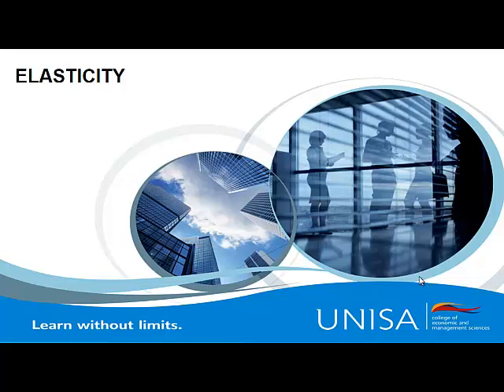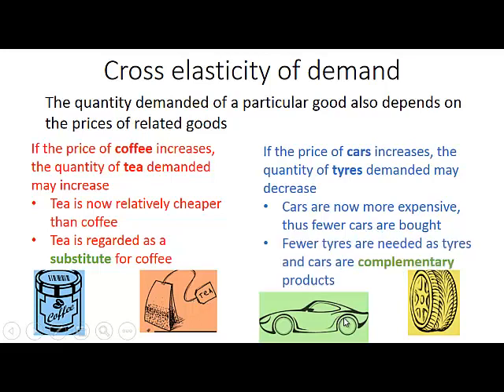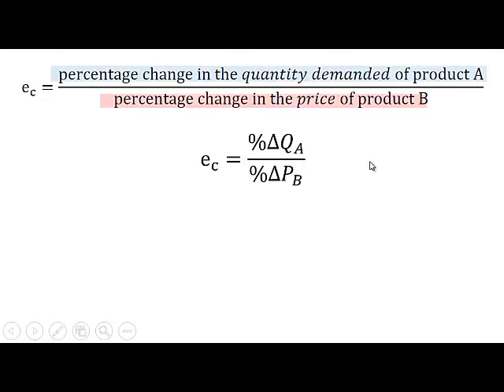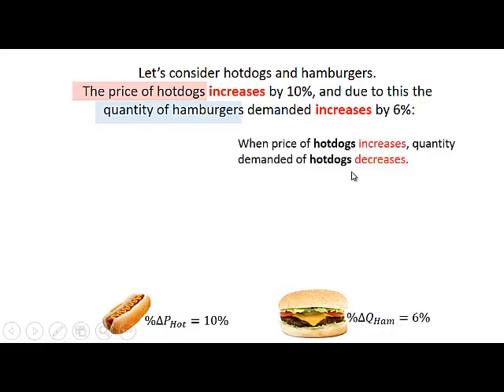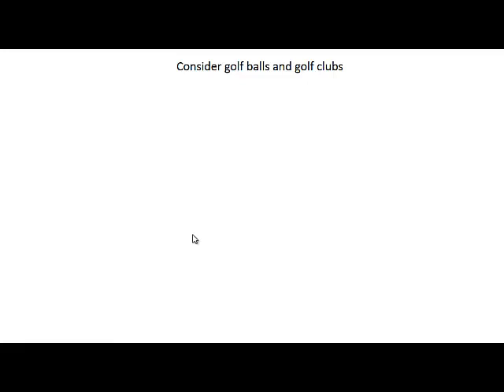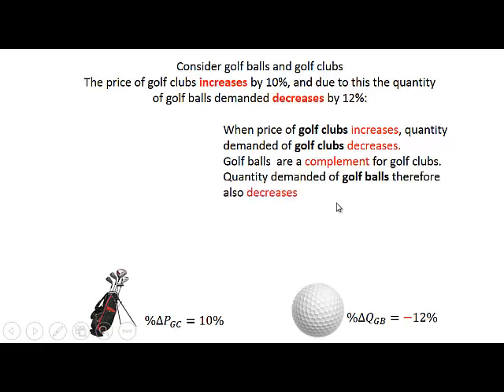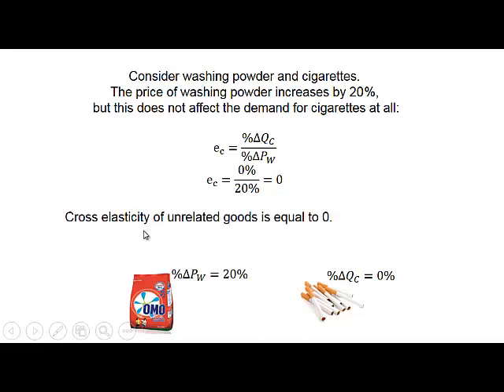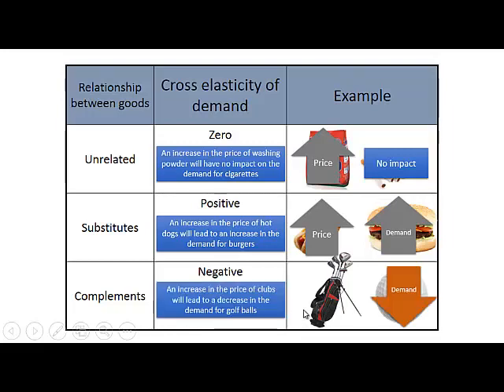04 Cross elasticity of demand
This video explains cross elasticity of demand, and how to calculate it.